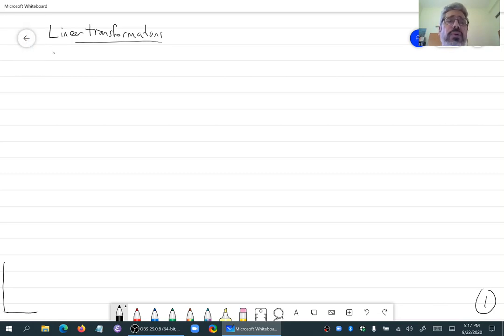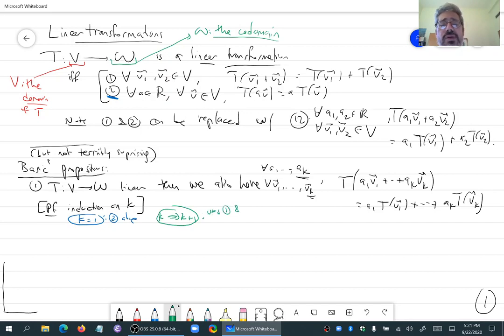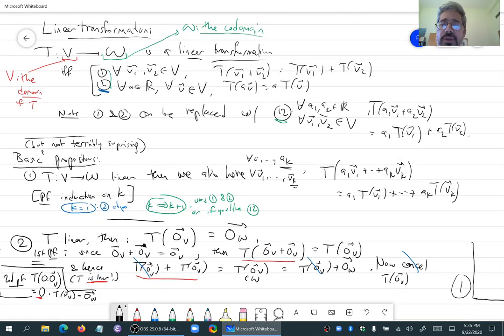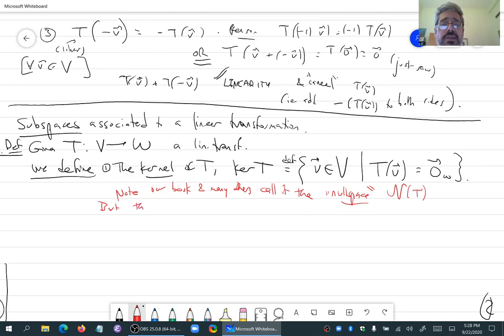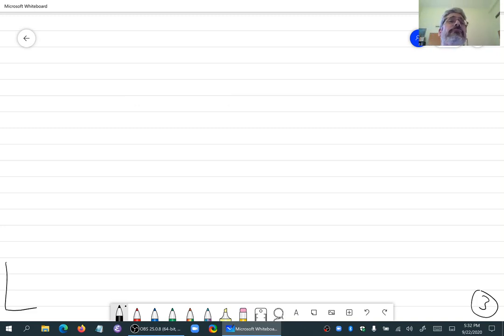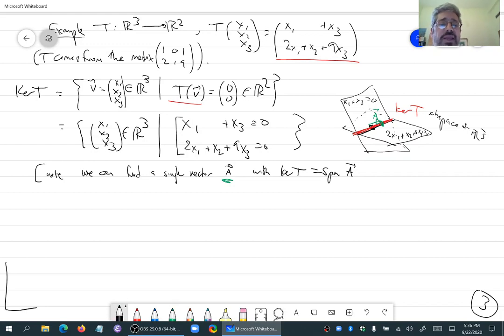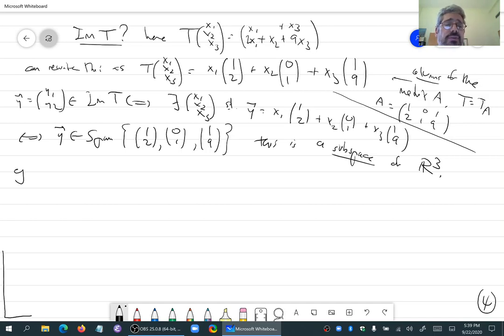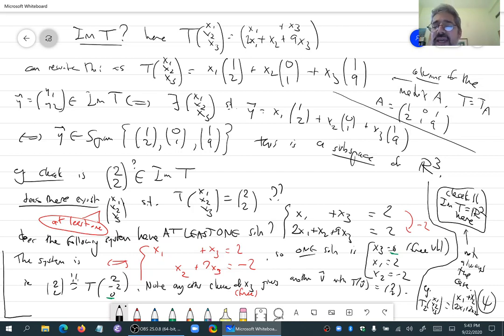Math 219 video, September 23